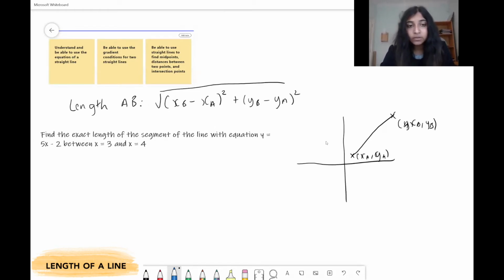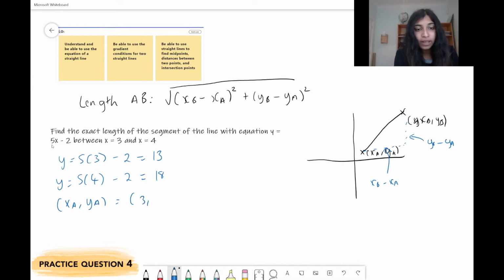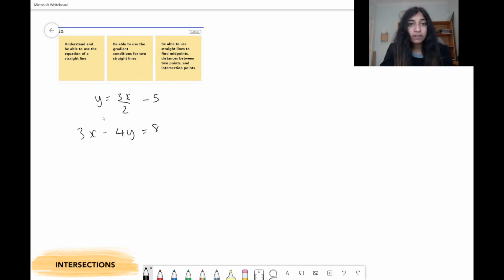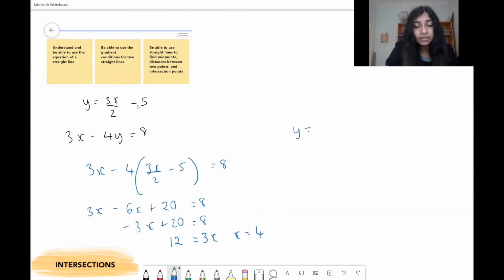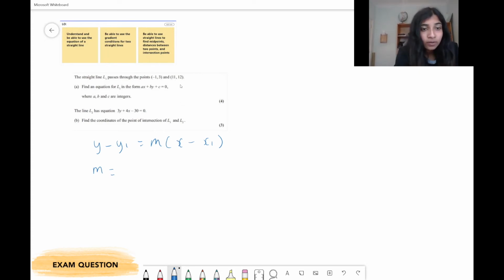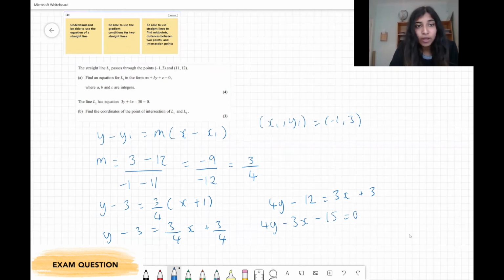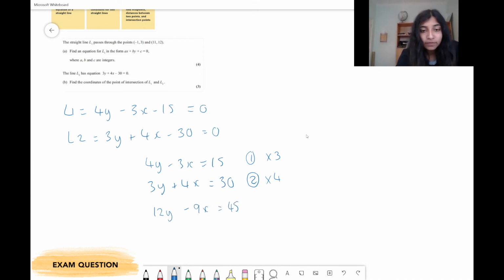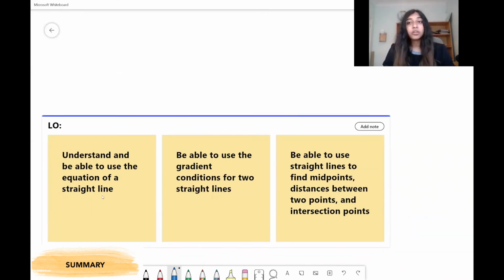A-level Maths Straight lines (Part 2)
Length of a line 0:05
Practice question 4 - 1:09
Intersections 2:53
Exam question 4:58
Summary 10:01

This video will cover using lines to find distances and intersections. Reviewing Pythagoras’s theorem, and simultaneous equations will be useful.